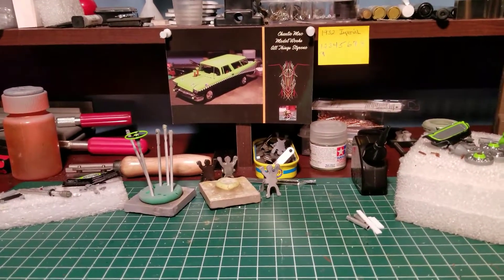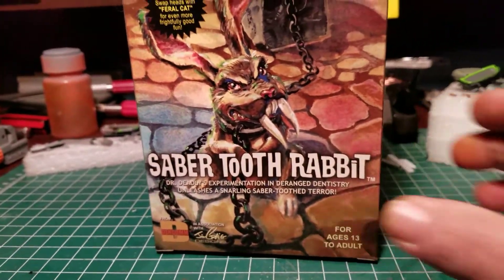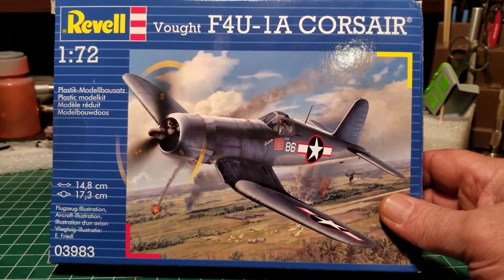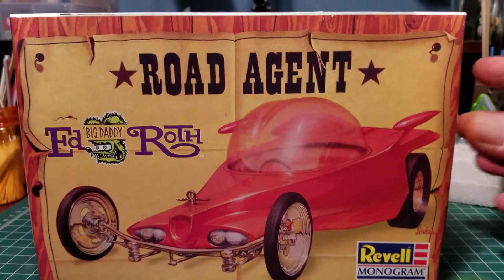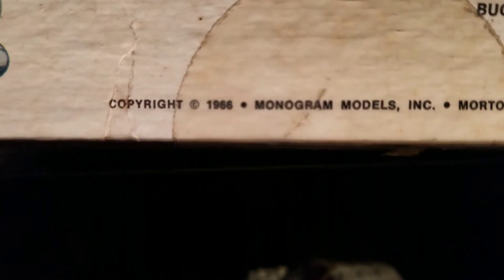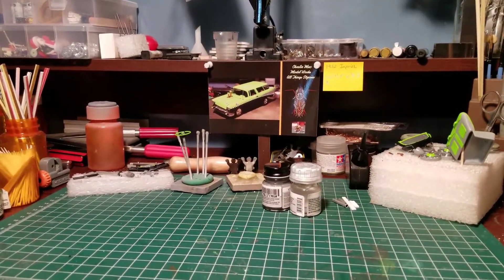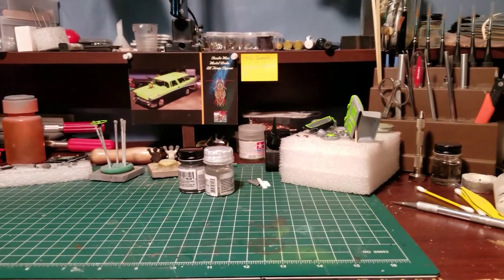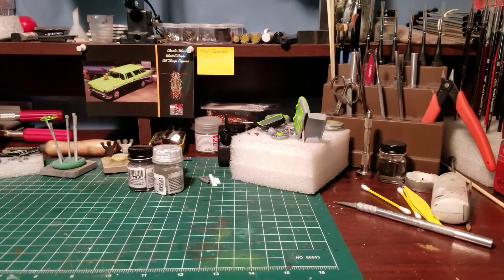Something old/Something new